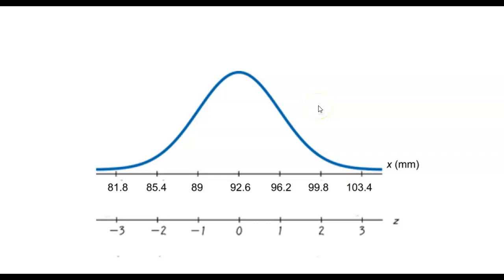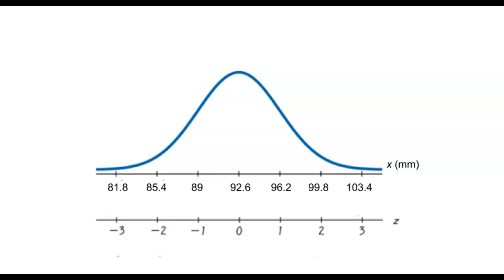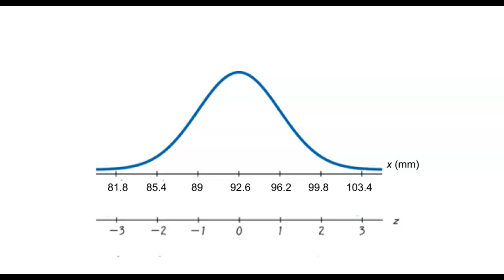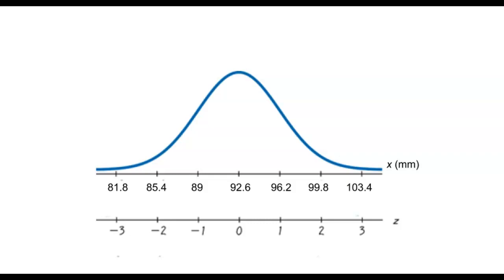Sec 4.1(a) - Possum scaling